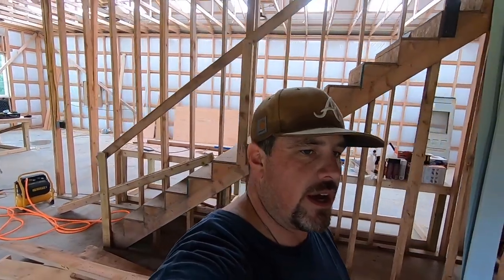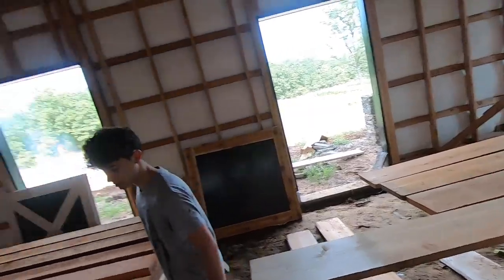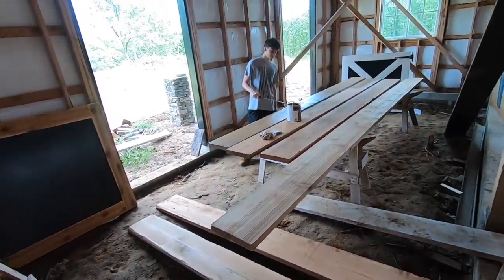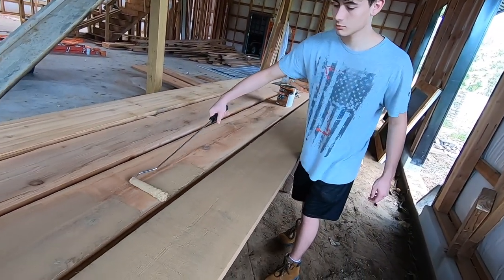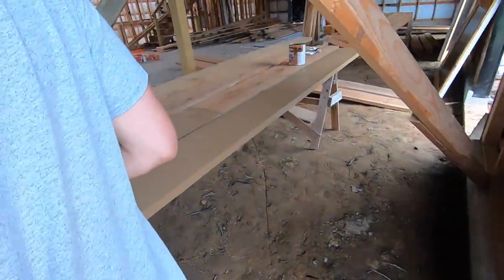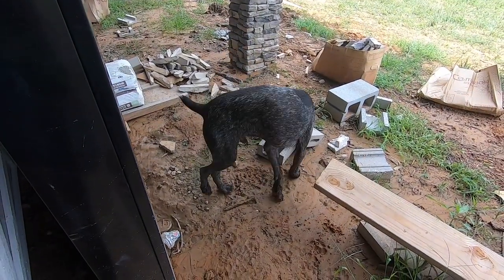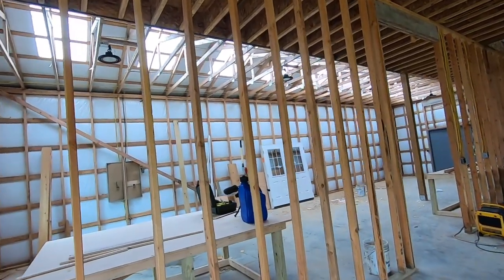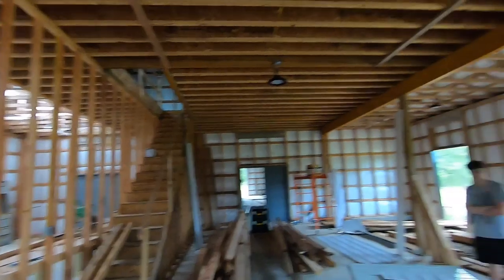Saturday Farm Vlog - Part 2 Sheathing and Staining...AND DUKE!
Part two of our Saturday farm vlog has us doing some interior work for inside the barn. We still have the intern working away. Also we have Duke running around like crazy!!

See you on the ridge!